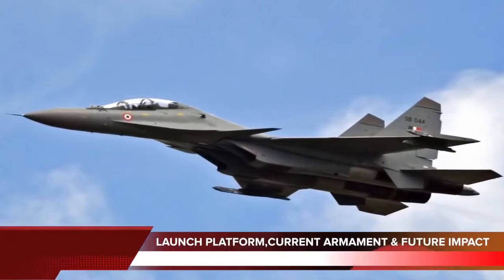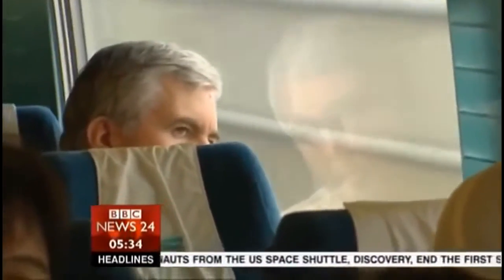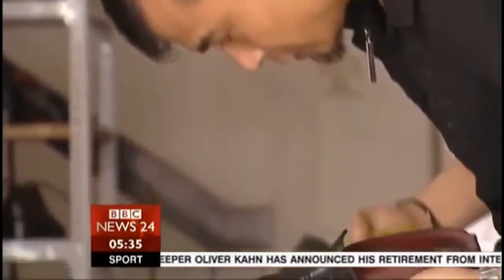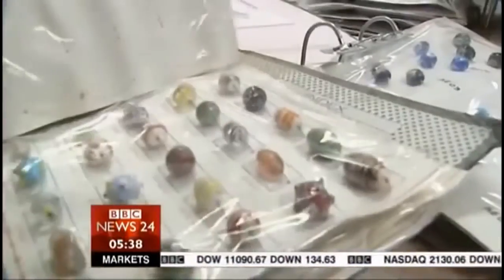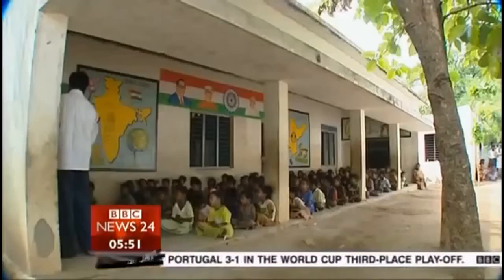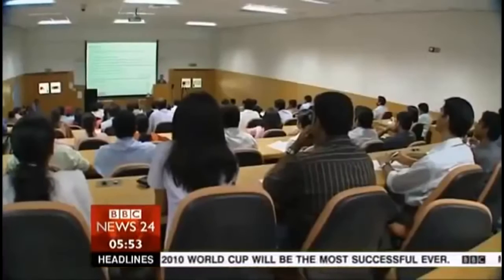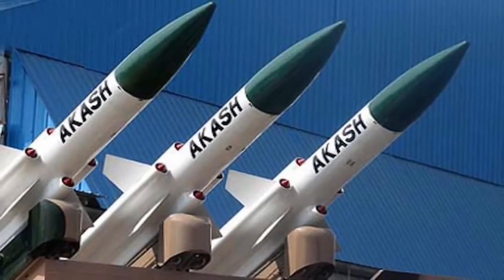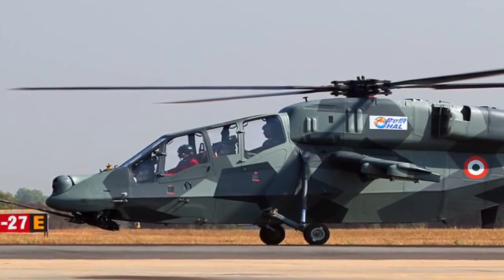WW3 BREAKING NEWS: INDIA SET OUT TO WAR WITH NORTH KOREA NOW.